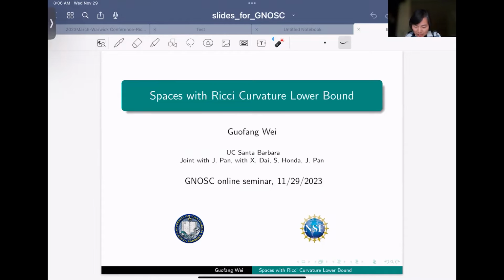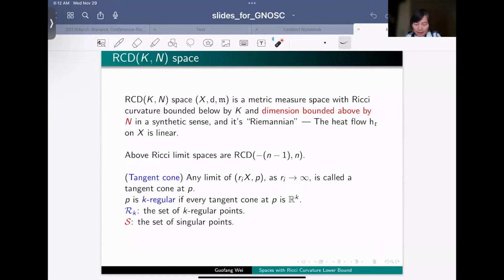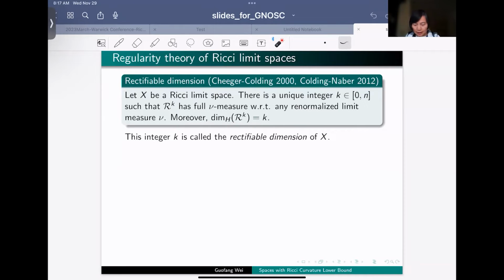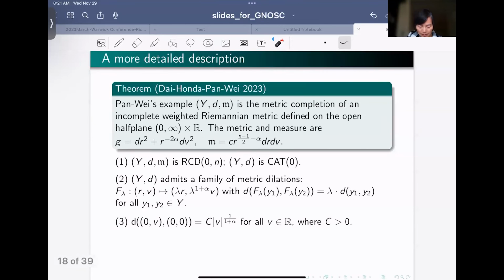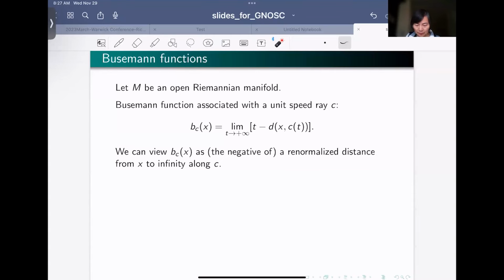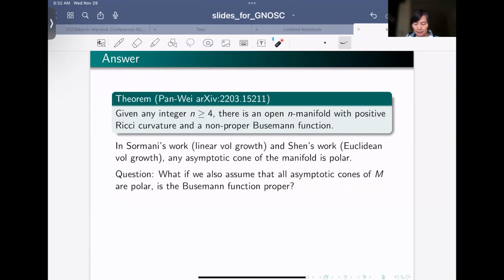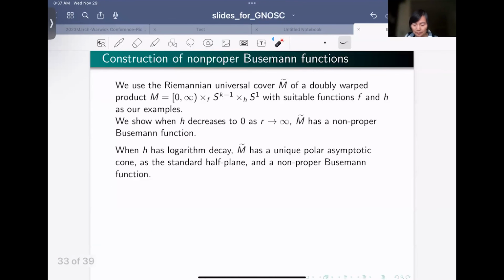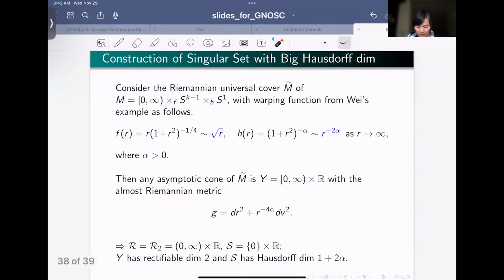Guofang Wei - Spaces with Ricci curvature lower bounds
We will survey some recent results on the geometry and topology of spaces with nonnegative Ricci curvature showing dramatic new features for Ricci curvature lower bound. We will focus on  joint work with J. Pan. First, the construction of Ricci limit spaces for which the Hausdorff dimension of the singular set is bigger than the Hausdorff dimension of the regular set, answering a question of Cheeger-Colding in 2000 in negative. This leads to, joint with X. Dai, S. Honda, J. Pan,  two surprising types of Weyl’s laws which are fractal-like for some compact Ricci limit spaces. Then I will present, also joint with J. Pan,  examples of manifolds with nonnegative Ricci curvature but nonproper Busemann function which were open since the 70's.

Guofang Wei (UC Santa Barbara)